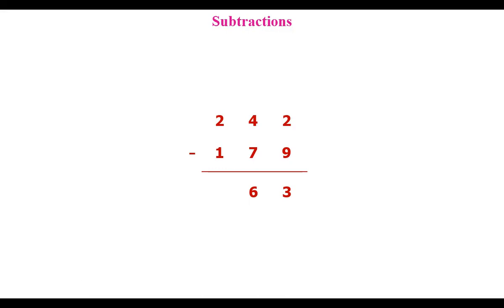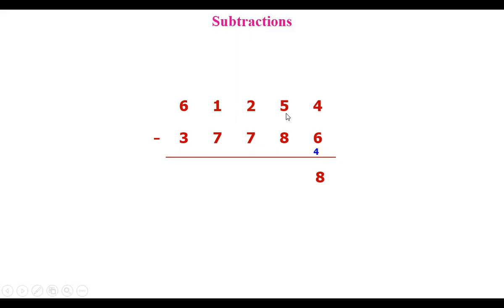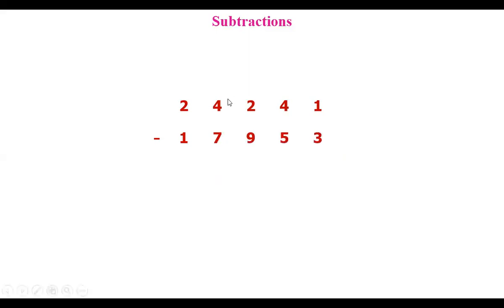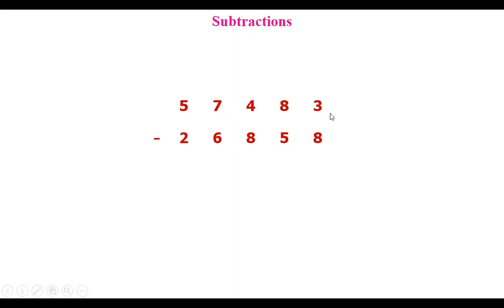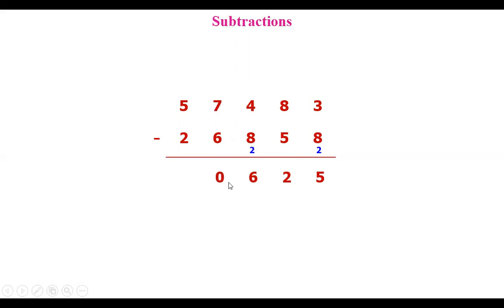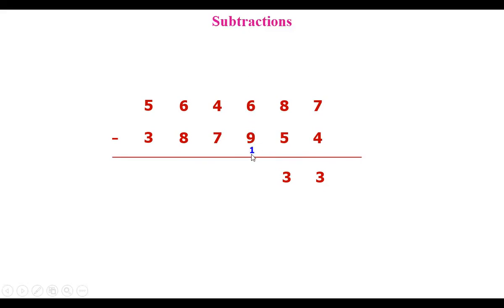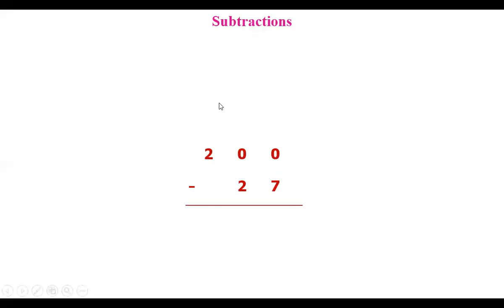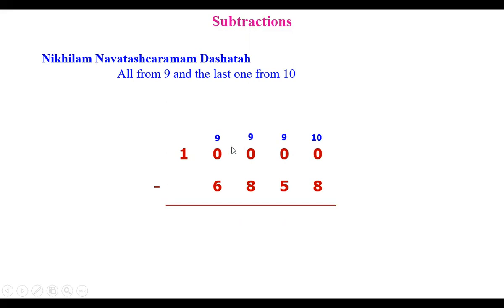04 Subtractions Made Easy | Vedic Mathematics| Speed Maths | Fast Calculations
Subtractions Made Easy
Nikhilam Navatascaramam Dasatah Principle in Subtractions

Dr. Vasu's Lectures